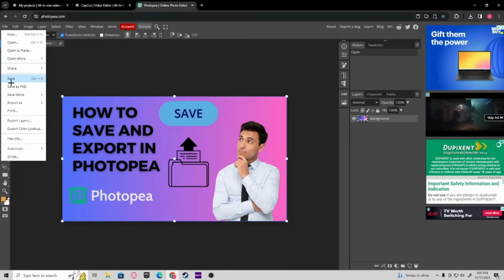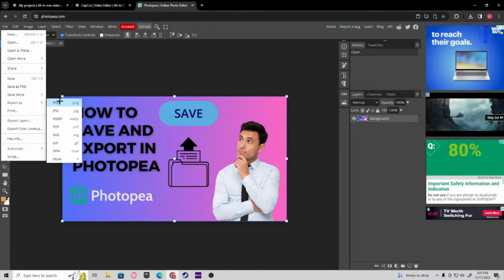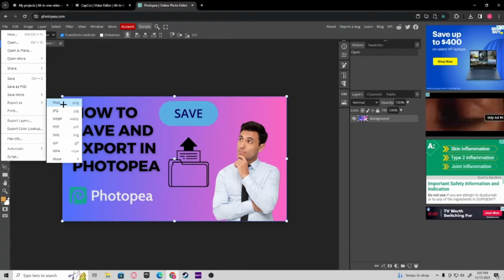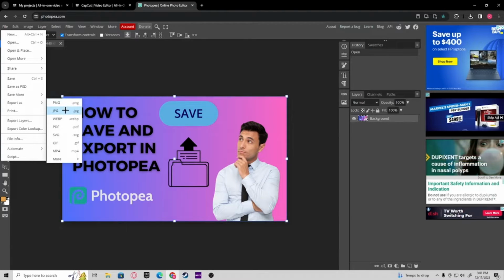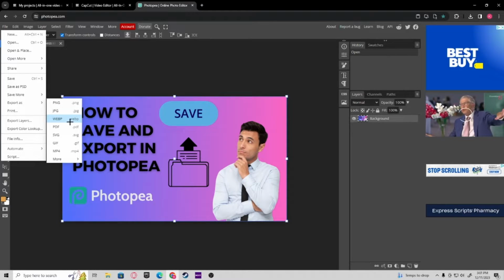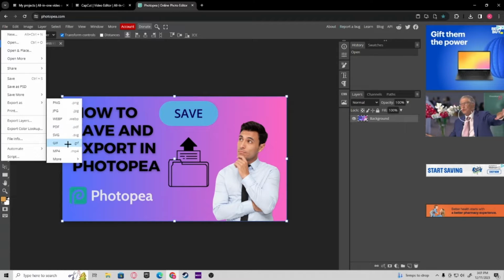How to save and export (Photopea) 2023!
Heres how to save and export in Photopea 2023 and what all the different files mean, Photopea is a Adobe Photoshop alternative that is free and easy to use and understand!